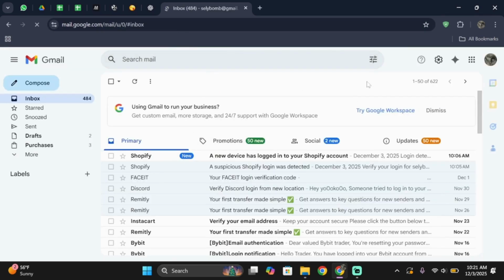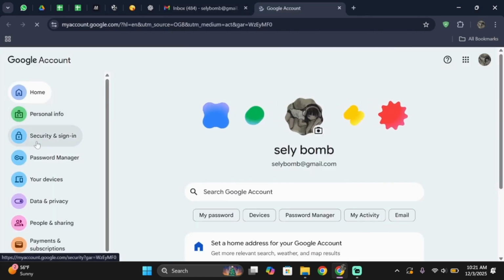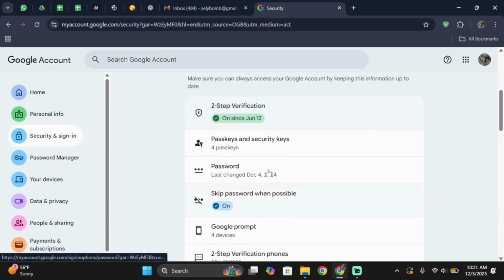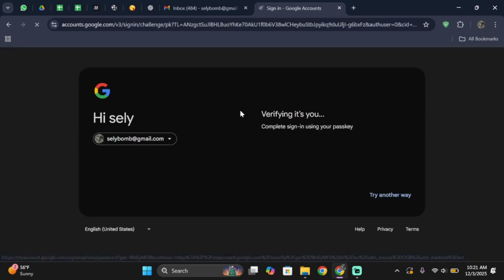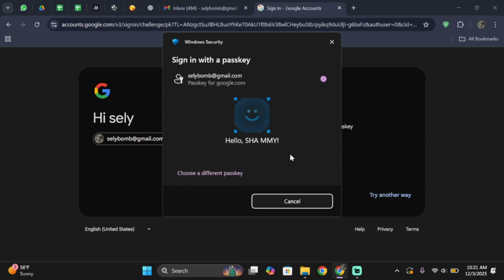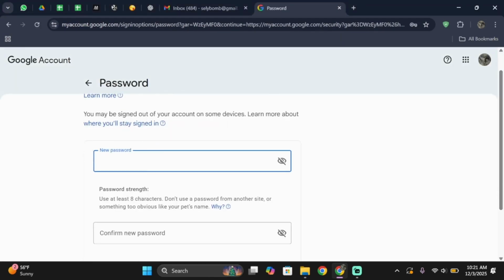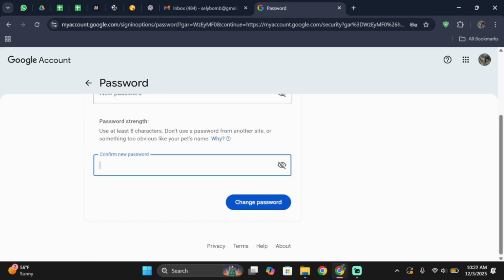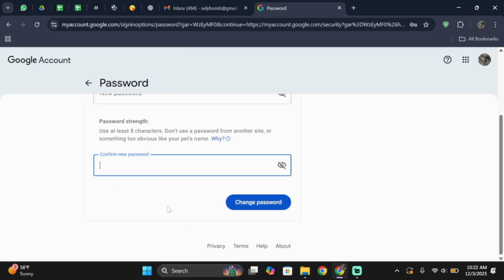How to Change Gmail Password (2025) | Update Your Google Account Password Safely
00:00 – Why Updating Your Gmail Password Matters
00:05 – Step-by-Step Guide to Change Your Gmail Password

In this quick tutorial, you’ll learn how to securely change your Gmail password in 2025. Whether you’re updating for safety or recovering from a security warning, this guide shows you exactly where to go in your Google Account settings, how to create a strong password, and how to confirm the update across all your devices. Stay protected with this simple walkthrough.